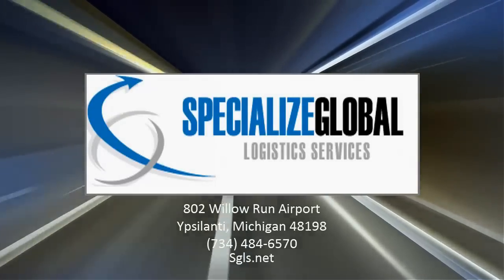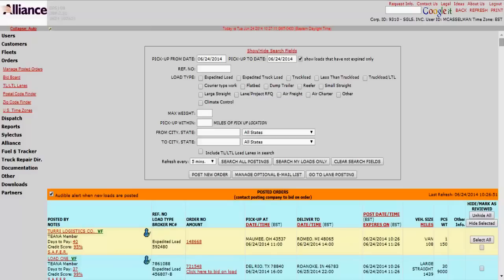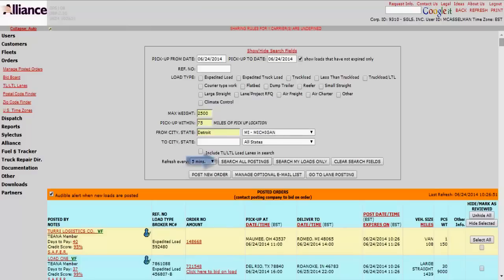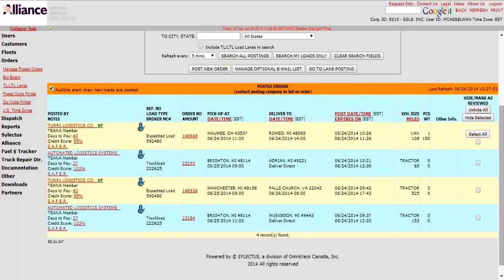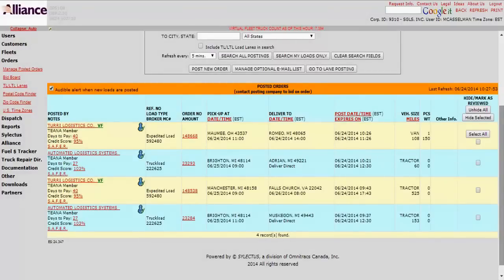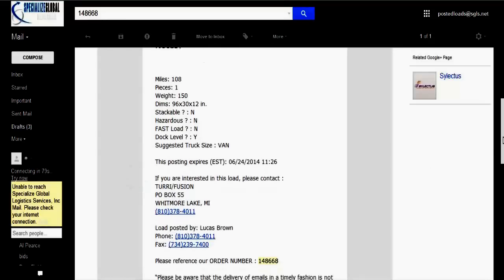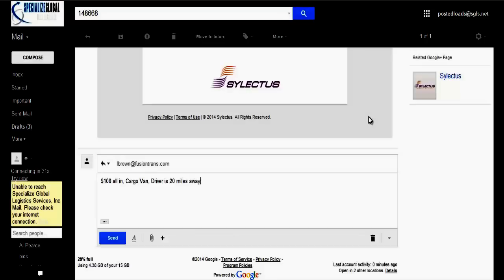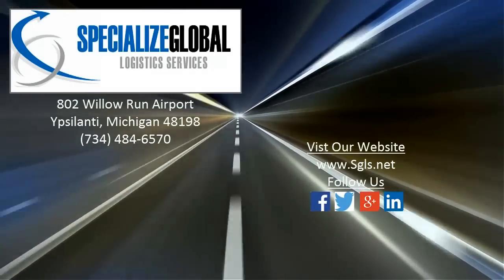How to Bid on Loads Using Omnitracs Sylectus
This is a step-by-step tutorial on how to find and bid on loads using Sylectus transportation management software.